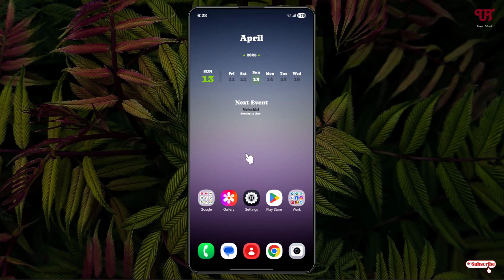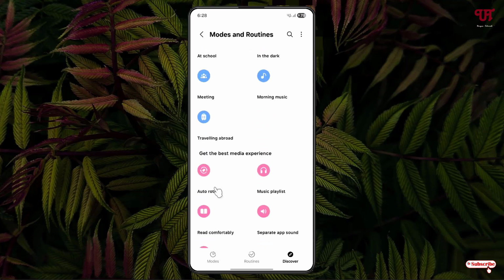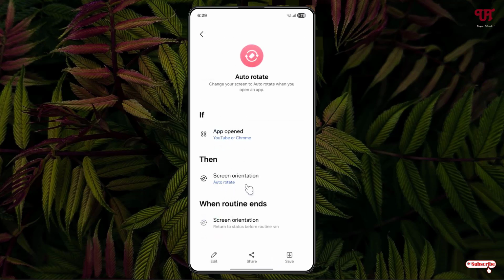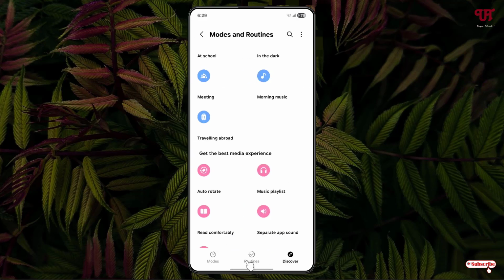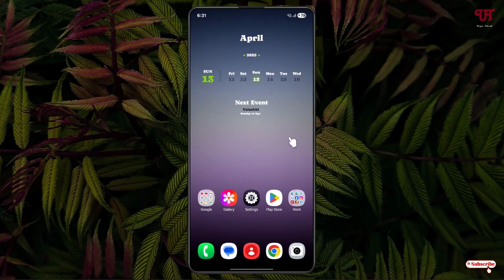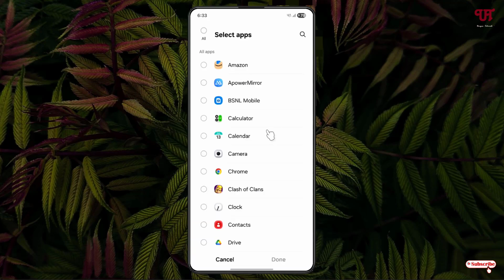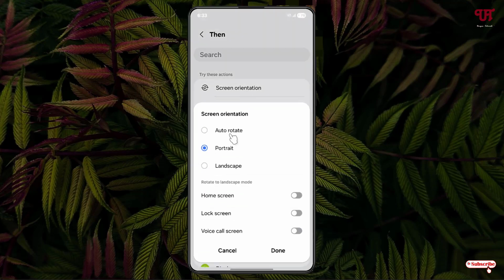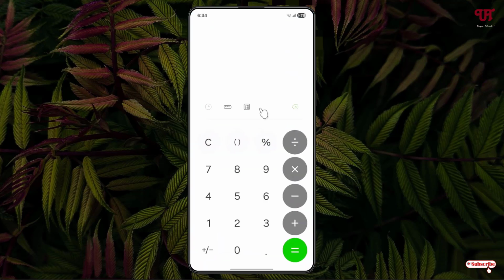How to set different Screen Orientations for different apps in Samsung smartphones running One UI ?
This video tutorial is all about How to set different Screen Orientations for different apps in Samsung smartphones running One UI.